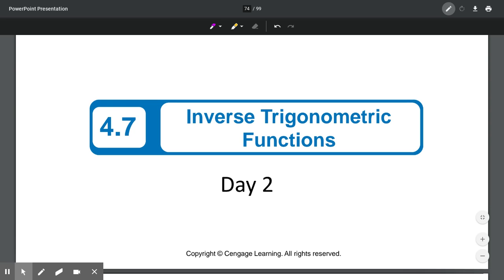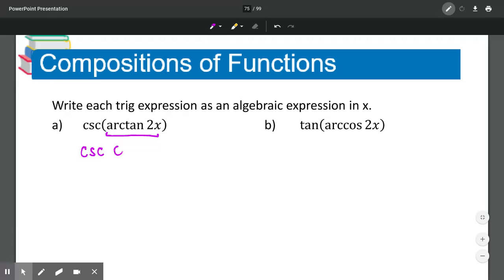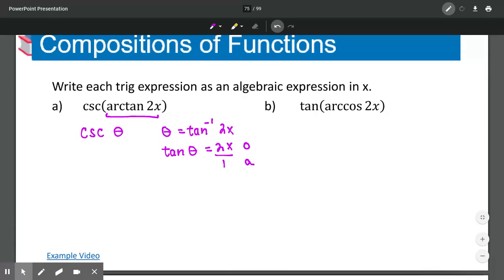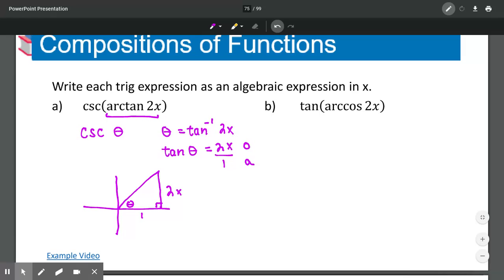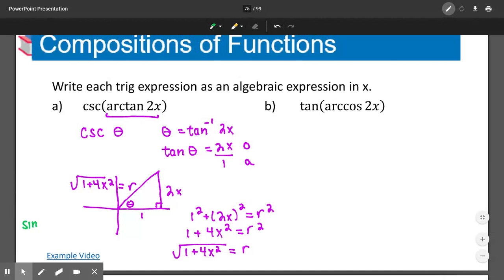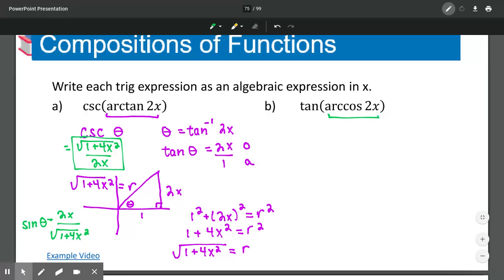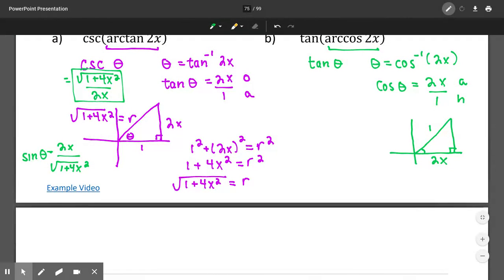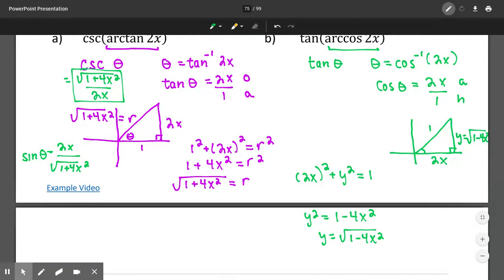PC 4.7 Part 2 Notes